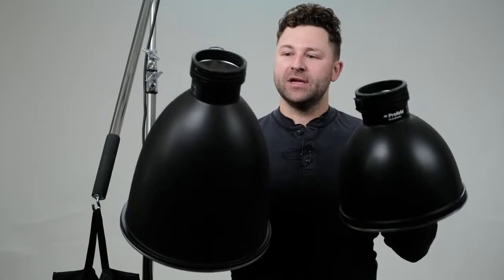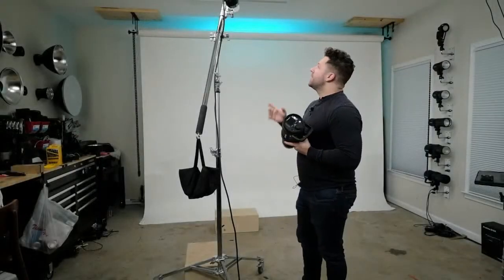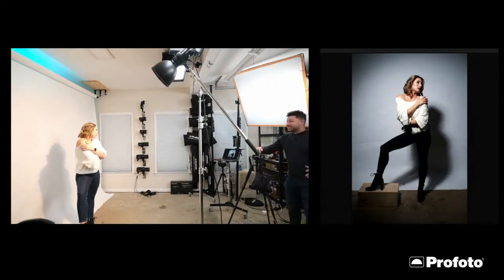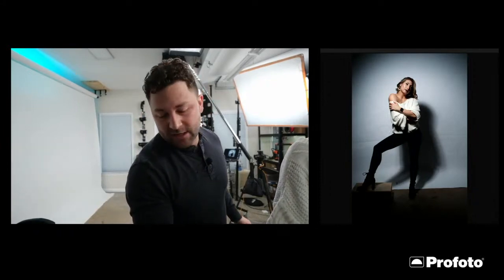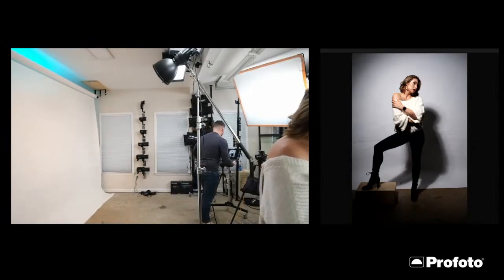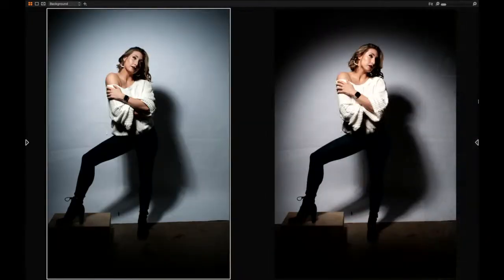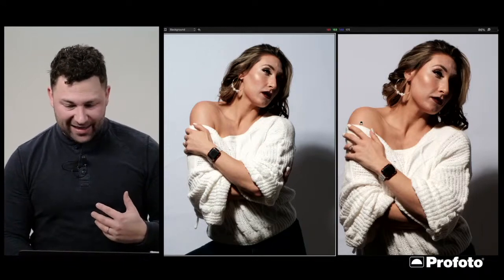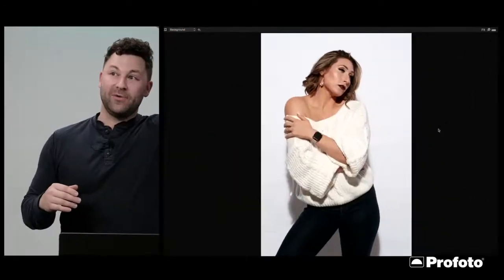WideZoom vs TeleZoom Reflector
Join Chris today as he breaks down the differences between the TeleZoom and WideZoom reflectors.